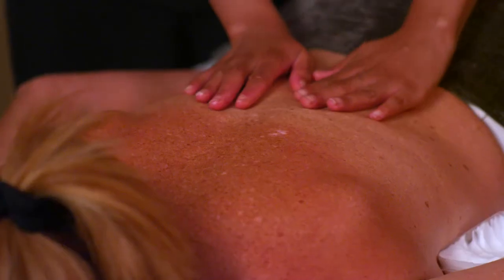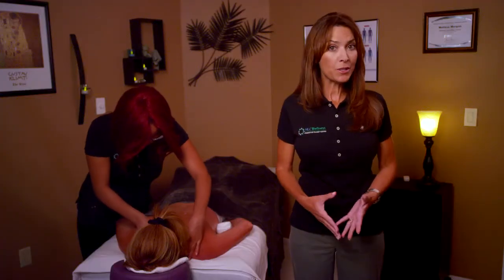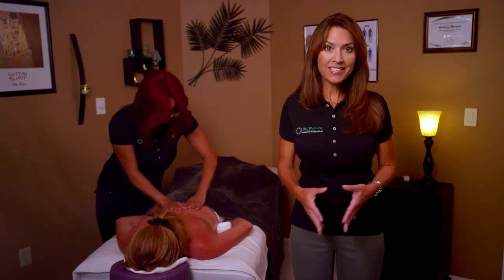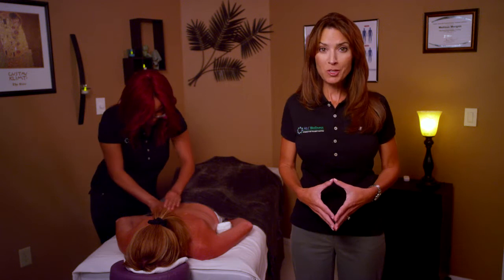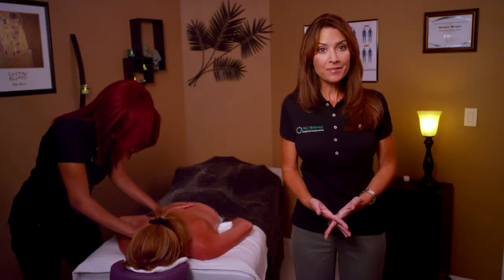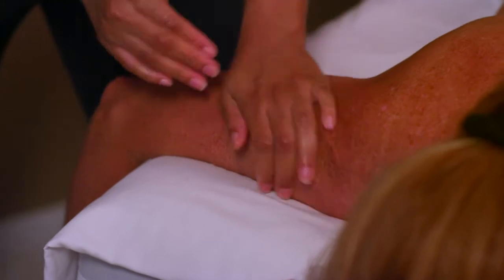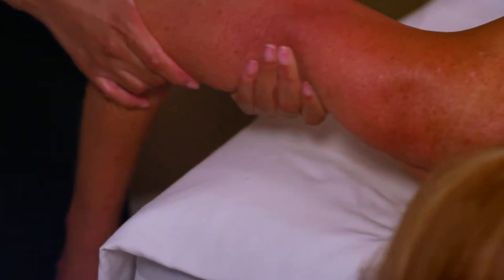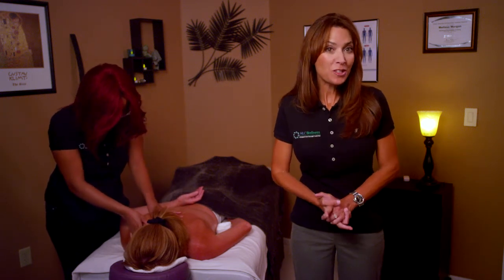Massage Lake Mary - HLC Wellness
Massage in Lake Mary. HLC Wellness offers a variety of massages in Lake Mary ranging from a traditional Swedish to Hot Stones and the Infrared Body Wrap massage.  Our massages are provided by Florida licensed massage therapists in a quiet, relaxing room.  You can also upgrade to sugar scrub, foot/hand scrub and aromatherapy!  Massage Lake Mary